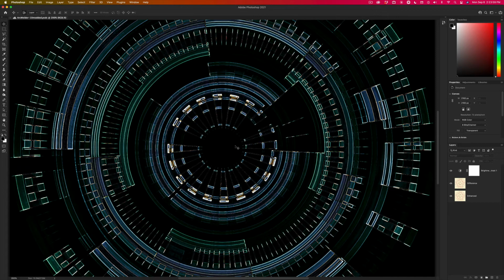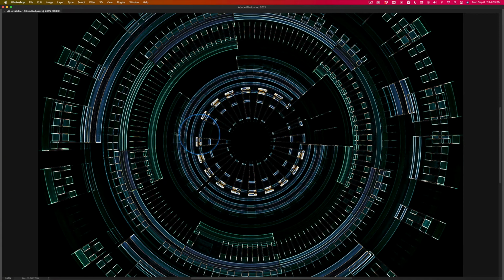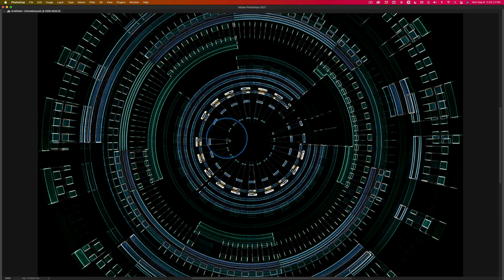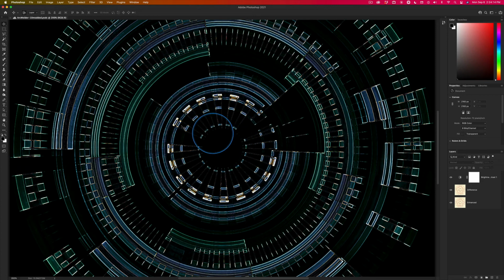F Bomb Mode Part II